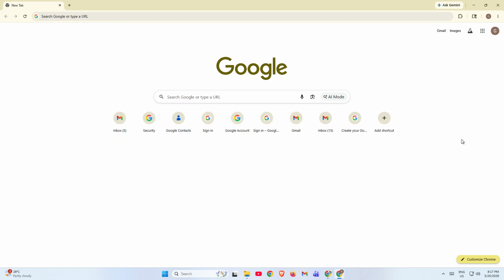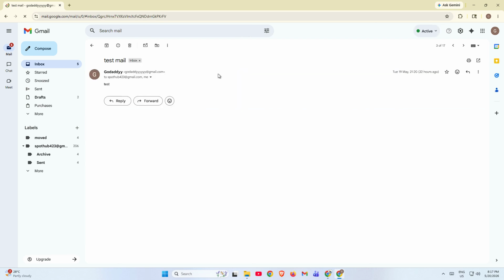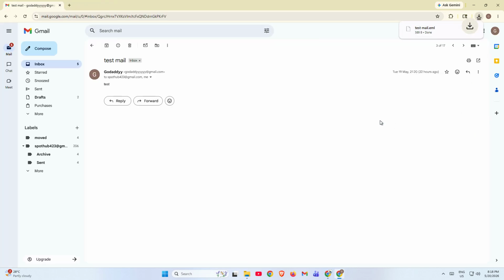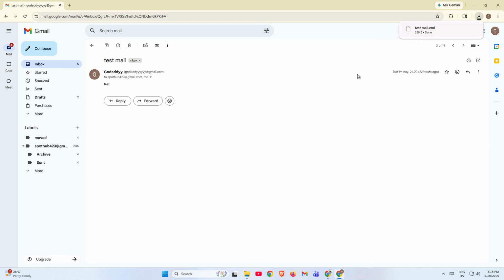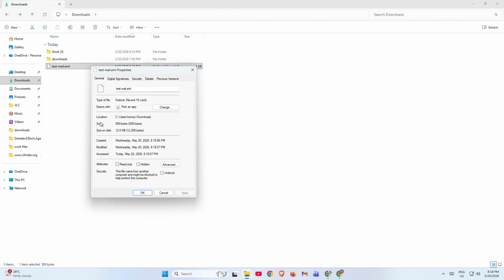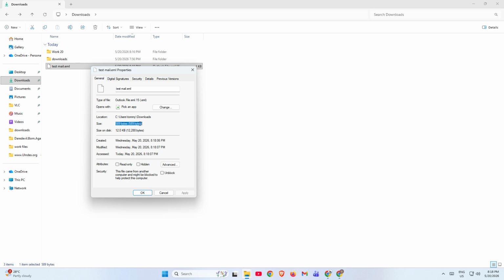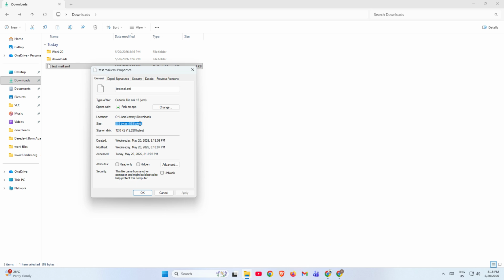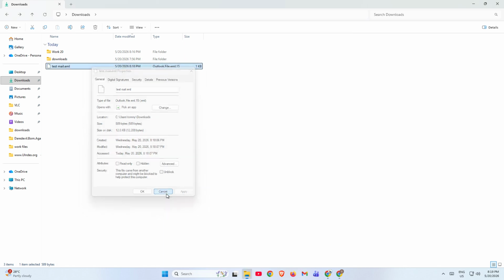How To Check Size Of Email In Gmail (Easy Guide)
Learn how to check the size of a specific email in Gmail using the download message method. This quick tutorial shows you how to find the exact file size and identify large messages fast.

🕚Timestamps:
0:00 Intro
0:19 Open The Email You Want To Check
0:33 Click The More Icon In Gmail
0:45 Download The Message File
1:02 Check The Downloaded File Size
1:22 Why This Method Is Useful
1:41 Outro

✍️What You'll Learn In This Video:
• How To Check The Exact Size Of A Specific Email In Gmail
• How To Use The More Menu To Download A Message
• How To Find The File Size Of A Downloaded Gmail Email
• How To Identify Storage-Heavy Emails Faster
• How To Compare Message Sizes For Inbox Cleanup

💡Pro Tips:
• Emails with large attachments usually take up the most space.
• Use file properties or Get Info to see the exact size on your computer.
• Download the message only for emails you want to measure.
• Check a few large emails to quickly spot storage hogs.
• If you clean up old emails, you can help free up Gmail storage.